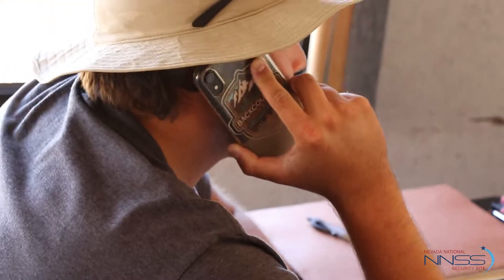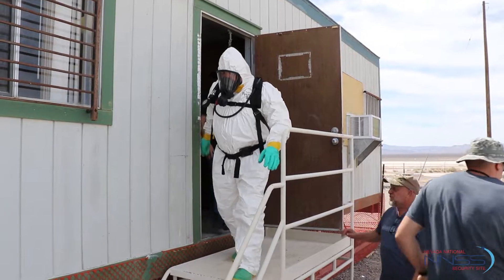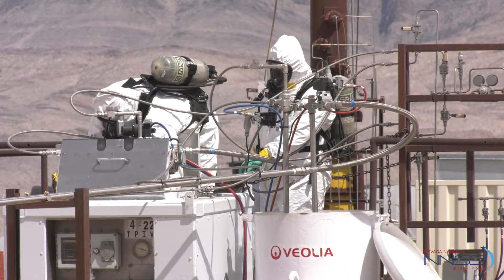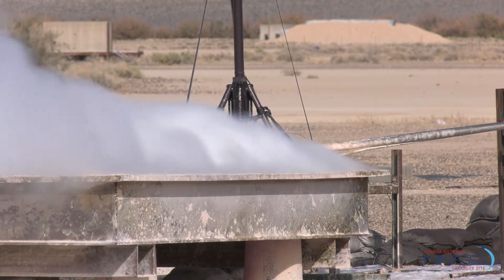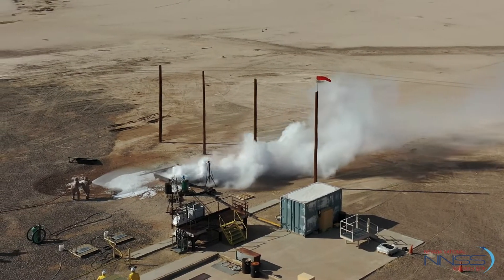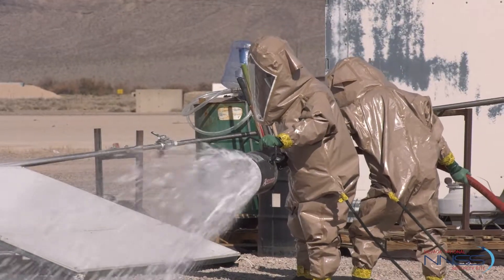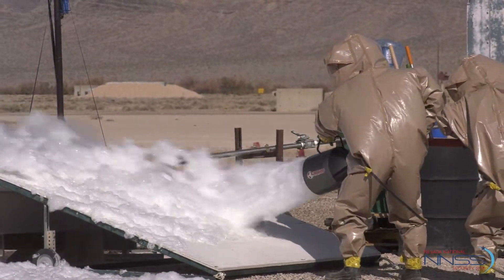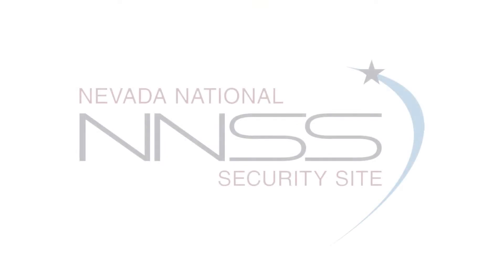NPTEC Chemical Spill Training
The Nevada National Security Site hosted Veolia, a chemical company that specializes in environmental solutions, for a two-week, intensive training course to prepare first responders to fight accidental spills involving hazardous materials. The field training took place at the Nonproliferation Test and Evaluation Complex at the NNSS.

The topography, wind predictability and location of NPTEC offers partners like Veolia a secure, controlled, and realistic environment for training students in how to prevent and mitigate the risks posed by accidental spills. All projects are conducted within environmental and safety regulations.